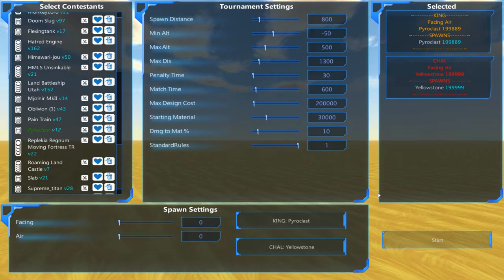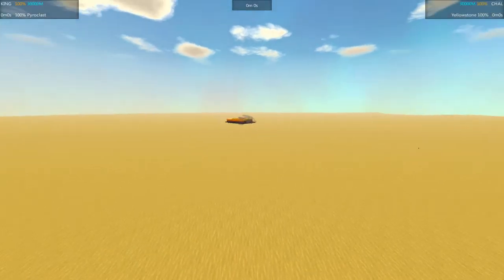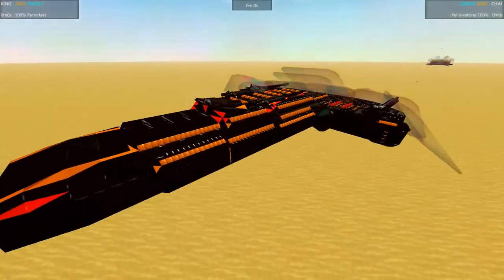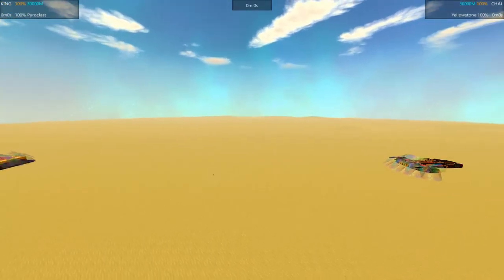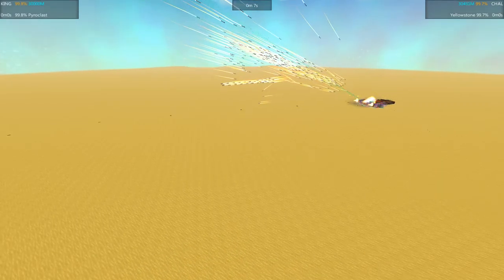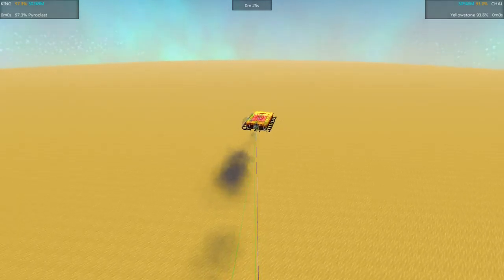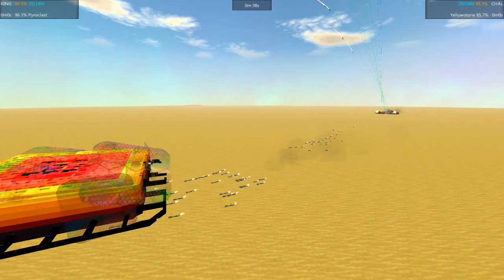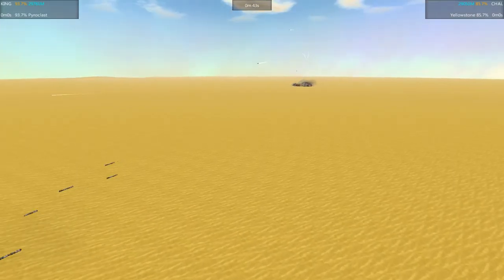Battlewagon Smash - 58 - Pyroclast vs Yellowstone - From the Depths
This tournament celebrates the raw crushing power of massive wheeled-behemoths smashing each other on the field of battle. There will be a $10 prize awarded to the player that finishes in first place.